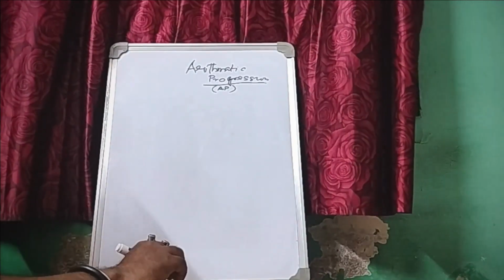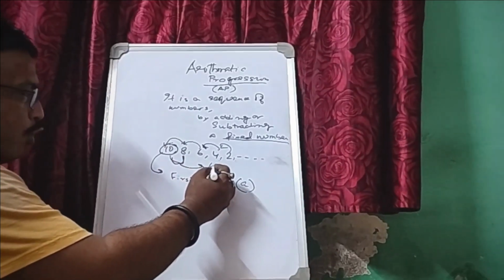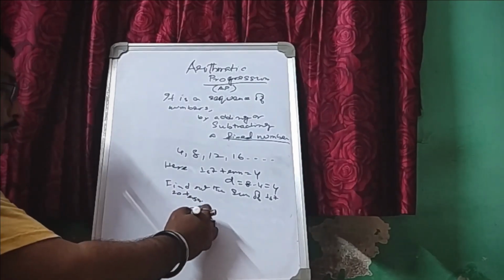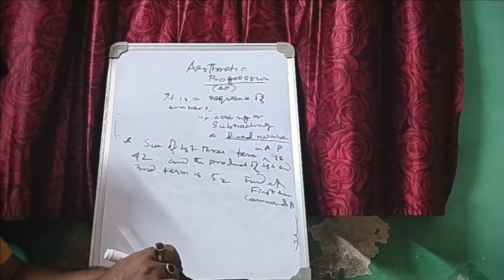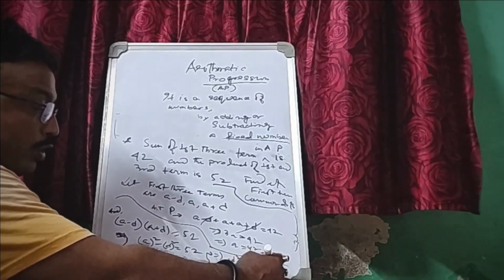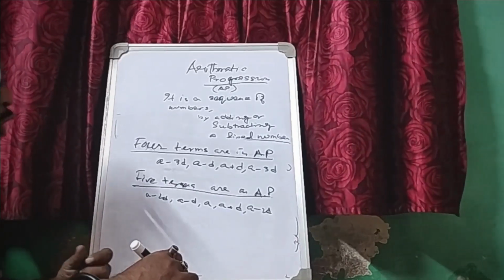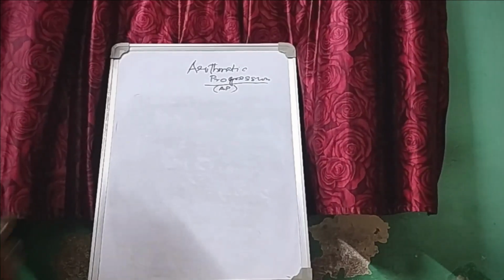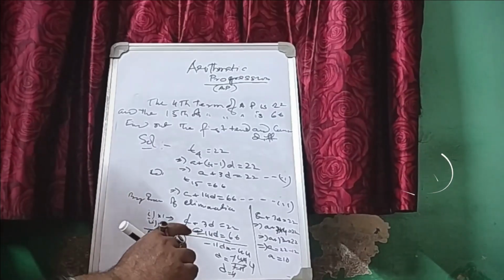Arithmetic Progression (AP) | PART - I |Concept & Examples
🔢 Welcome to our Arithmetic Progression (AP) lesson! In this video, we explain the fundamentals of AP with simple concepts and solved examples to help you master the topic easily.

📌 Perfect for:
📚 Students preparing for exams
📝 Anyone who wants to strengthen their math concepts